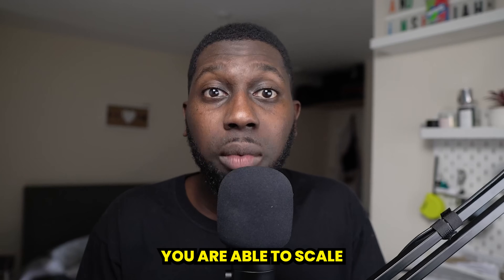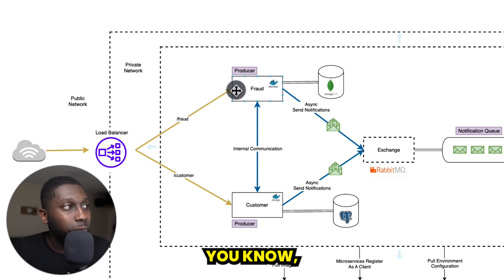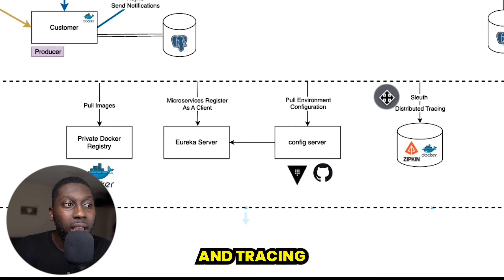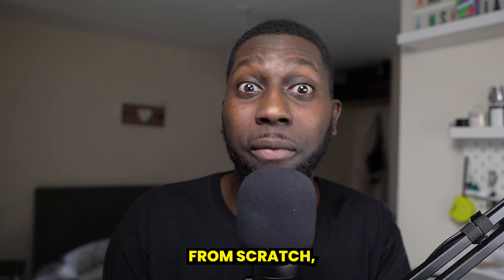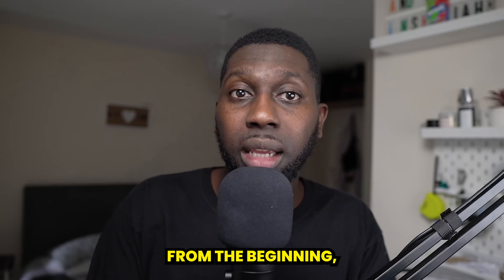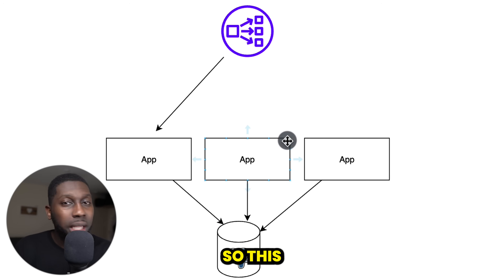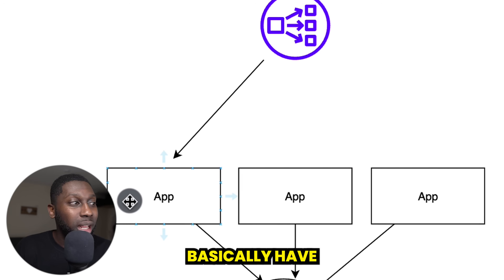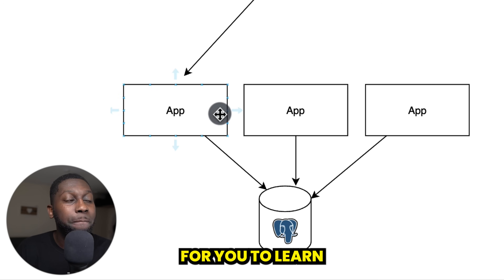You Dont Need Microservices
In recent years, there has been a lot of buzz around microservices as the go-to architecture for developing modern applications. However, in this video, we explore the idea that you don't actually need microservices to build a successful application.

While microservices can provide benefits such as scalability and flexibility, the truth is that they also come with their own set of challenges. Maintaining a microservices architecture can be complex, with multiple moving parts that require careful orchestration. Moreover, it may not always be necessary to break down your application into microservices as it can be overkill for smaller applications.

In fact, many successful applications have been built using a monolithic architecture. A well-designed monolith can still be scalable and modular, without the added complexity of microservices.

That being said, it's important to keep in mind that every application is different, and what works for one may not work for another. As you design your architecture, it's essential to consider the unique needs of your application and choose an approach that will work best for your specific requirements.

So, in conclusion, while microservices can be a great option for some applications, they are not always necessary. A monolithic architecture can still provide the modularity and scalability you need for a successful application. As you consider your options, make sure to carefully evaluate the pros and cons of each approach to determine what is best for your specific project.

- ITerm
- VsCode
- GoLand
- IntelliJ Ultimate
- Sublime